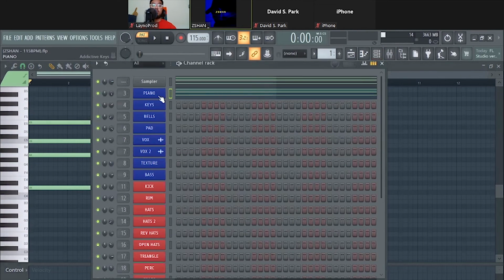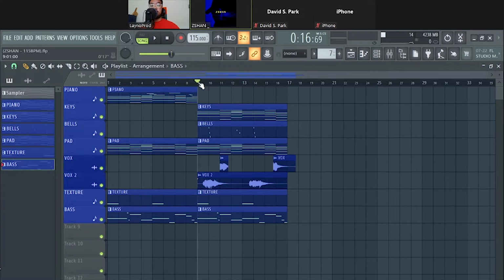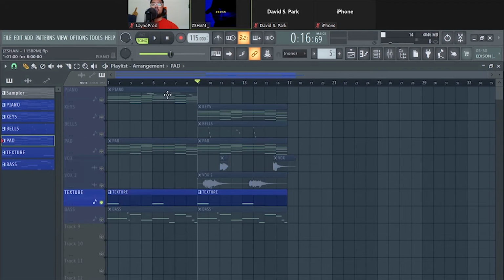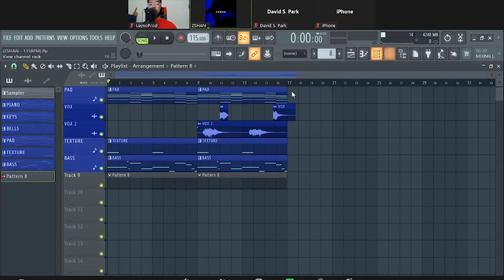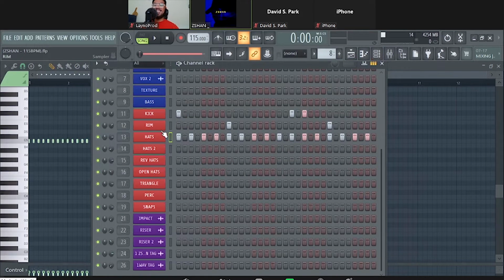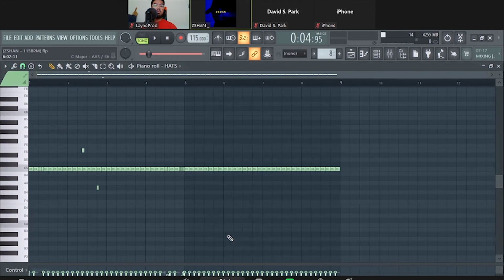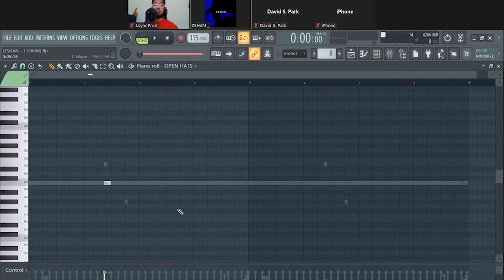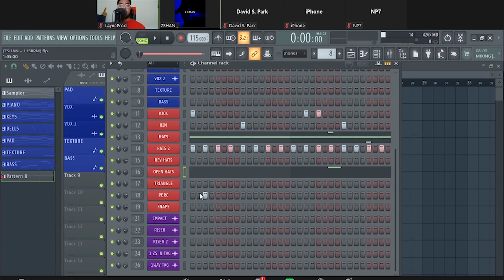How To Make Ambient R&B Beats Like PARTYNEXTDOOR, 6LACK, Bryson Tiller | FL Studio 💎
In this video, LaynoProd shows you How To Make Ambient R&B Beats Like PARTYNEXTDOOR, 6LACK, Bryson Tiller | FL Studio Tutorial (R&B Melody, Drum Bounce, Sound Selection, Mixing SAUCE) *Special Guest ZSHAN @zshanbeats

I made my first eBook “How To Get Your First 500 Followers On Spotify: Music Marketing & Brand Building For Artists & Producers”. Here is the link if you want to check it out and share it with people you think it will help

How To Make Ambient R&B Beats Like PARTYNEXTDOOR, 6LACK, Bryson Tiller | FL Studio Tutorial (R&B Melody, Drum Bounce, Sound Selection, Mixing SAUCE)